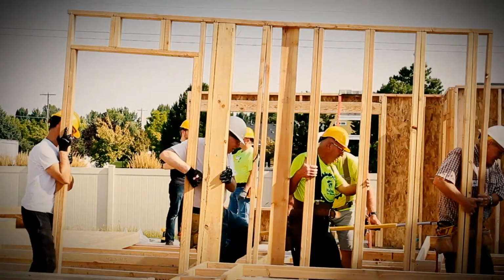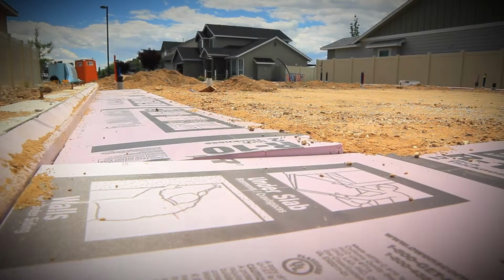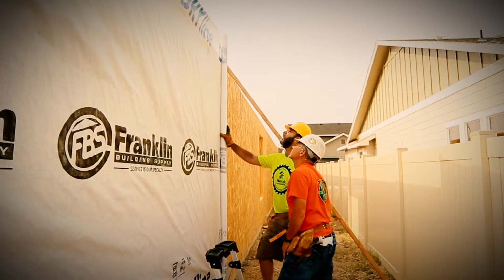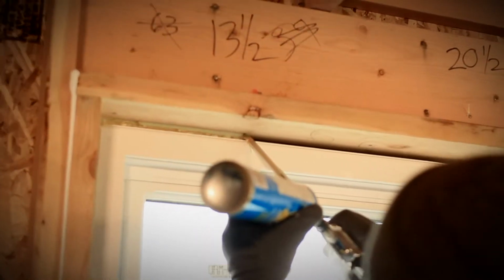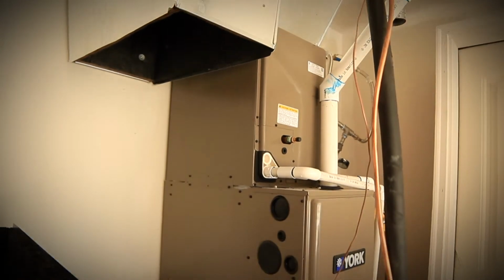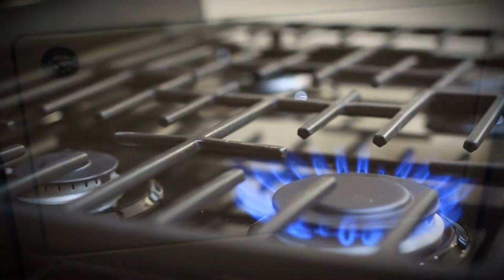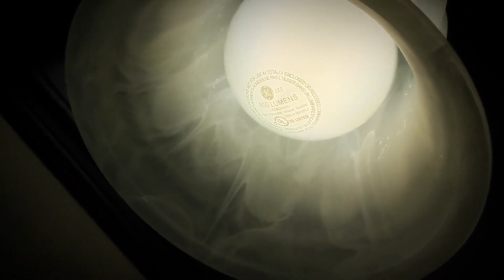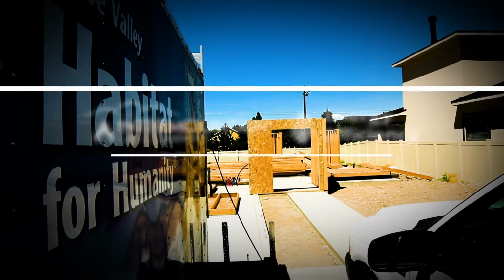Boise Valley Habitat for Humanity | ENERGY STAR | Complete Build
The blue ENERGY STAR label on a new home means it was designed and built to standards well above most other homes on the market today. When ENERGY STAR's rigorous requirements are applied to new home construction, the result is a home built better from the ground up - delivering better durability, better comfort, and reduced utility and maintenance costs.
Because and ENERGY STAR certified home starts during the construction process, Intermountain Gas partnered with Boise Valley Habitat for Humanity to document the ENERGY STAR Certified Home building process. In their mission to build "simple, affordable homes" for hard-working, Idaho families, Boise Valley Habitat for Humanity builds ENERGY STAR certified homes to maximize quality, comfort, and efficiency. This keeps long term operations as affordable as possible. Follow Boise Valley Habitat for Humanity through the build process and learn more about the features and benefits of an ENERGY STAR certified home.